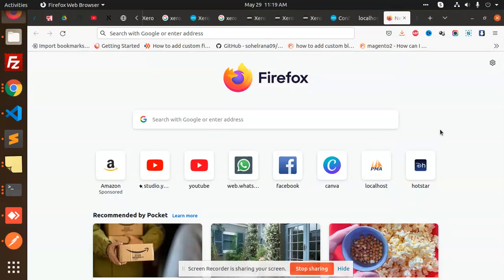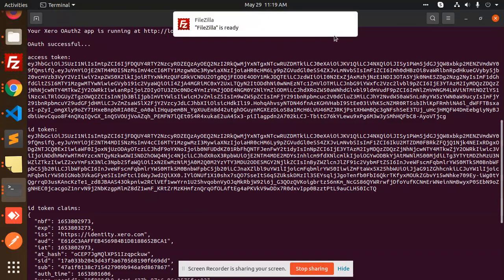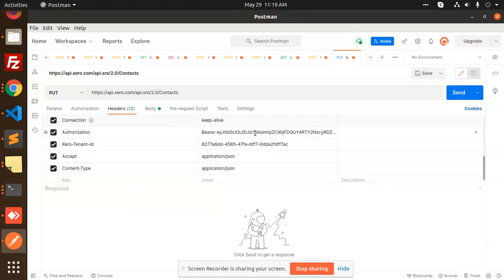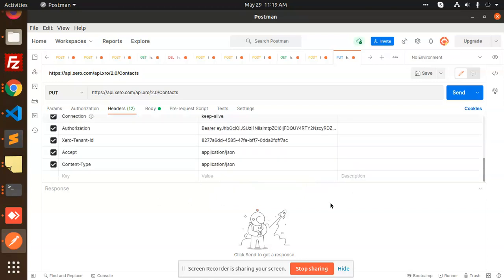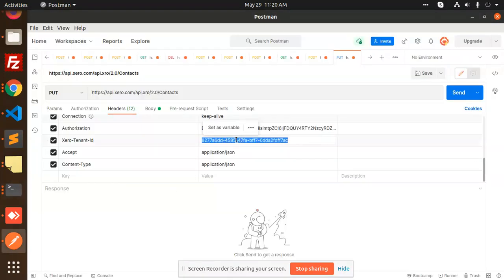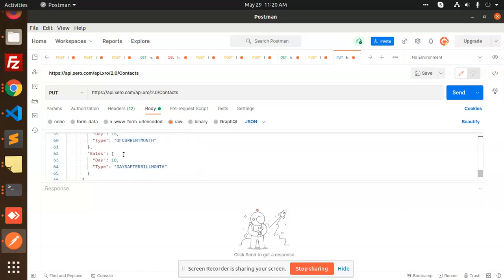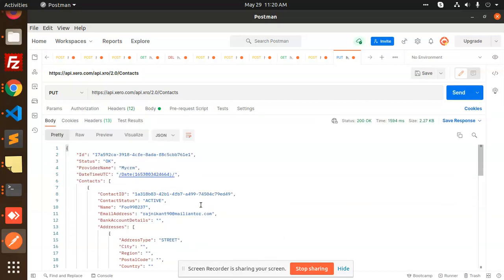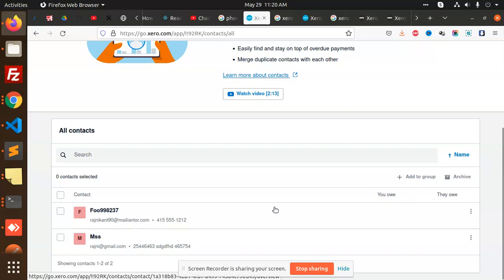Create a Contact in Xero with Rest API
Easy Way to Create Contacts in Xero
How to create contacts in Xero via Rest API

xero faqs
xero integrations
xero integration
stackoverflow
xero developer